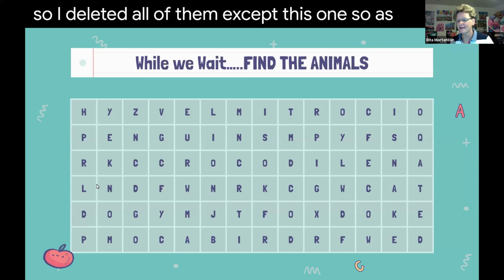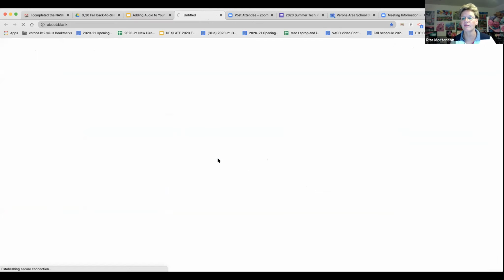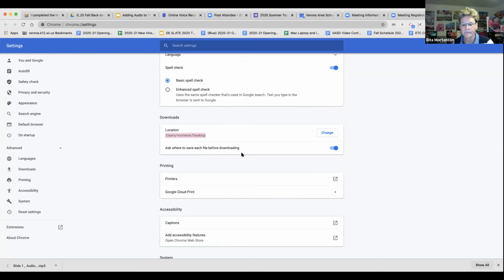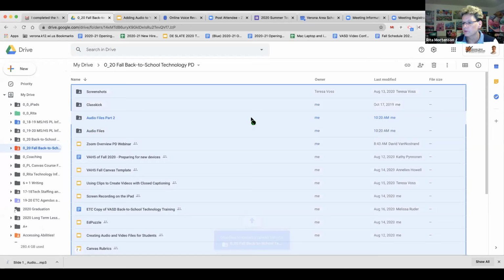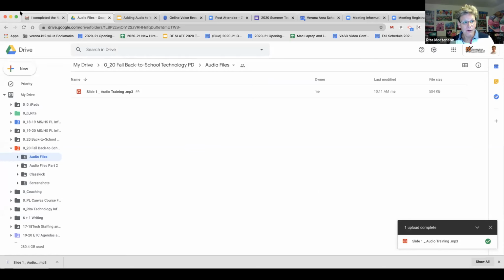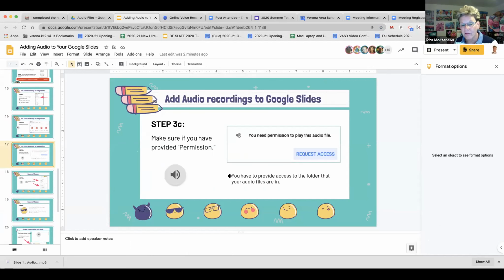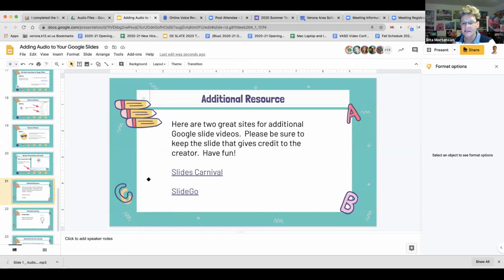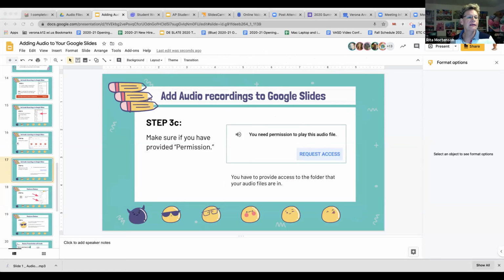Adding Audio to Your Google Slides